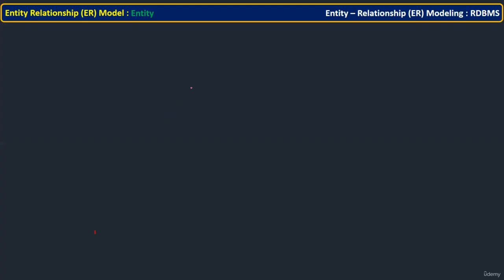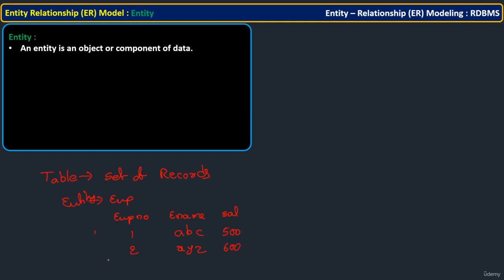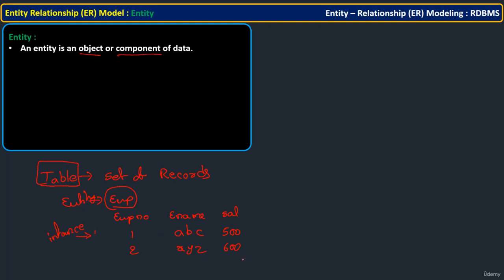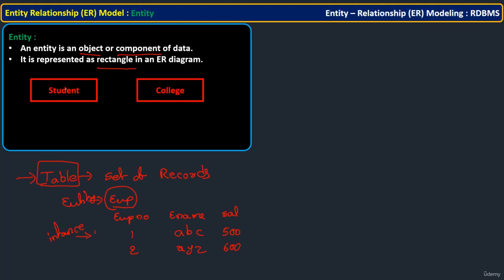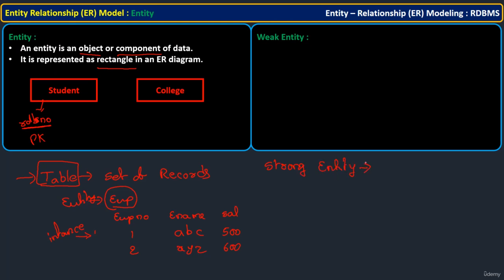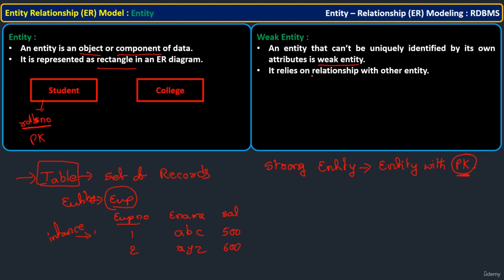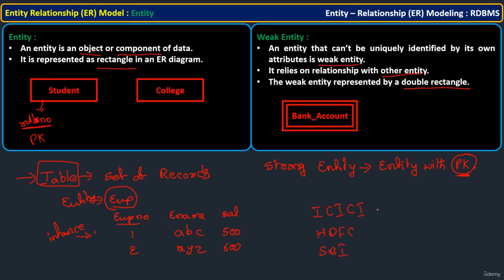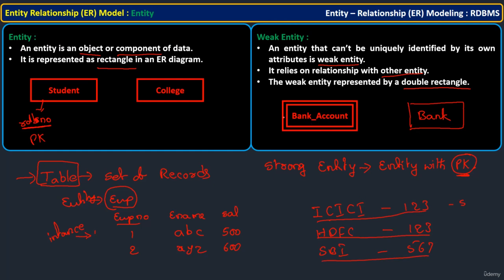008 Entity Strong and Weak Entity